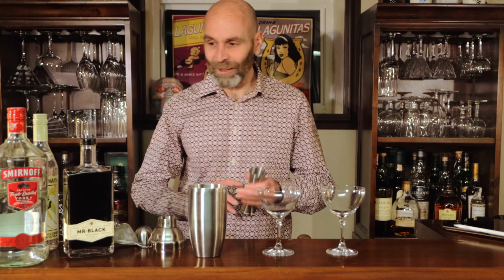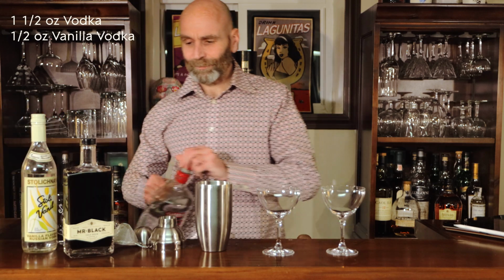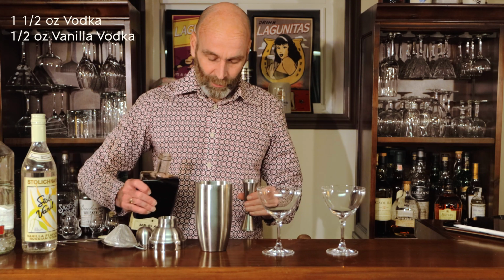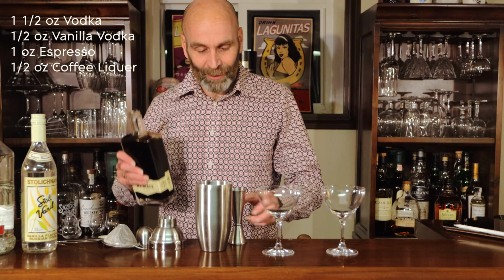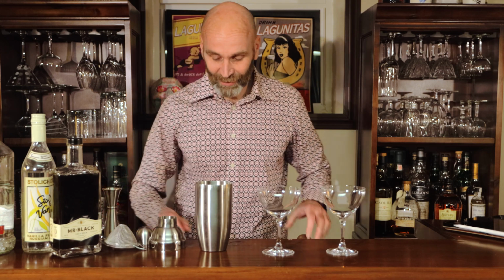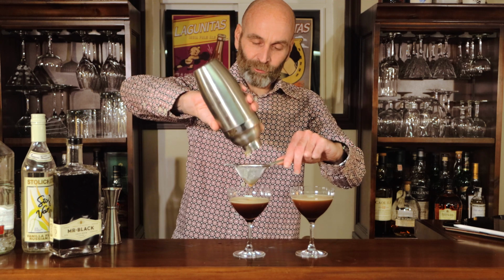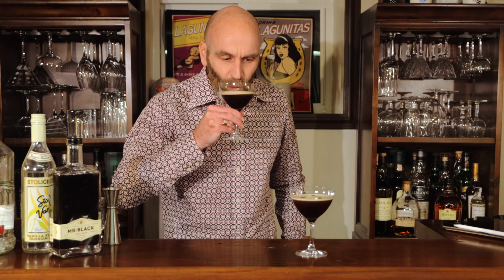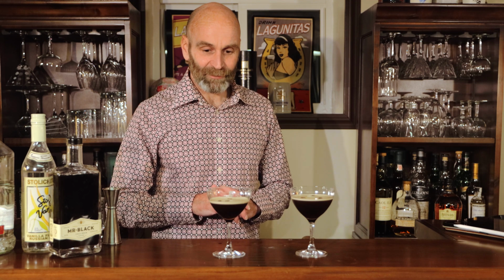Espresso Martini - Wake up and get f*cked up!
How to make a refreshed version of an 80's cocktail that will wake you up and f*ck you up!

INGREDIENTS
1 1/2 oz Vodka
1/2 oz Vanilla Vodka
1 oz Espresso
1/2 oz Coffee Liqueur
1/4 oz Simple Syrup

GARNISH
Coffee beans.

METHOD
Shake all ingredients with ice to chill. Strain into a chilled coupe or martini glass. Garnish with coffee beans.